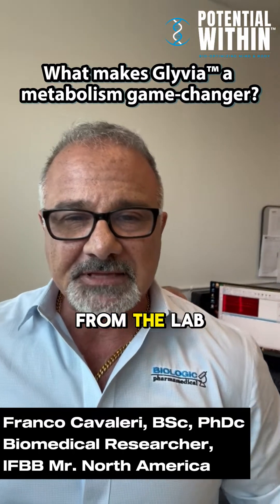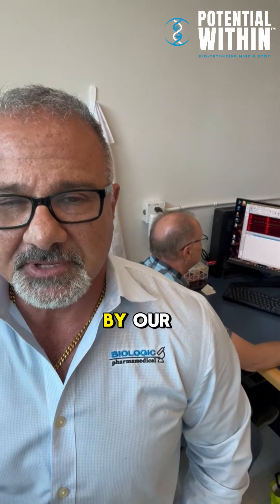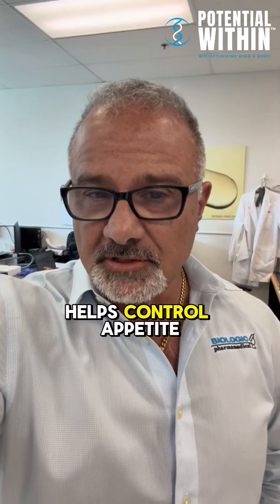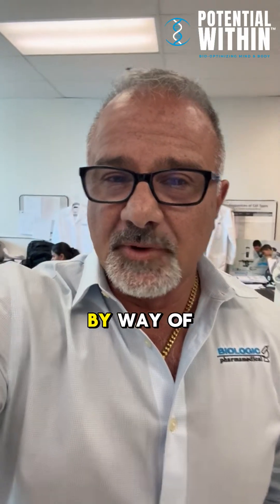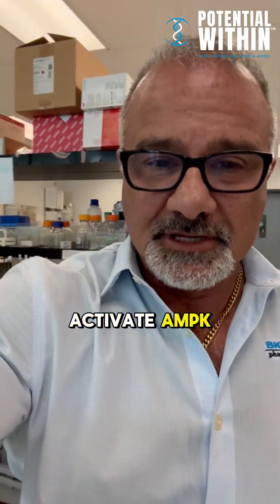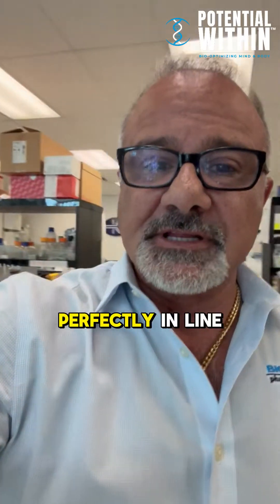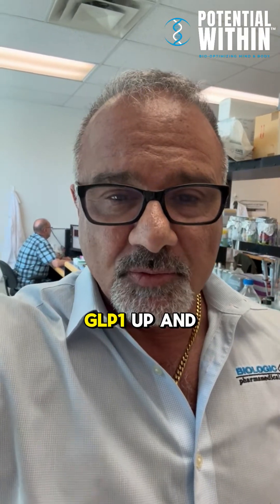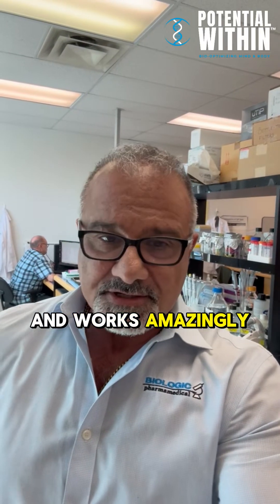Why Glyvia™ is a Breakthrough in Metabolism Management?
A groundbreaking discovery is in the works at Biologic Pharmamedical! The lab team is buzzing with excitement over the potential of a new compound called Glyvia™. This innovative substance shows immense promise in revolutionizing energy management and metabolism.

Imagine a future where your body is a well-oiled machine, efficiently converting food into fuel and optimizing energy levels. Glyvia™ is bringing us closer to this reality. Early research indicates that this compound interacts with crucial cellular processes, potentially transforming how your body handles glucose and energy.

Say goodbye to energy slumps and hello to sustained vitality! The implications for weight management and overall health are truly exciting.

franco cavaleri,biomedical,research,potential within,curcumin,ashwagandha,thermogenics,fat burn,bodybuilding,biohacker,glyvia,Why Glyvia is a Breakthrough in Metabolism Management?,why glyvia is a breakthrough in metabolism management?,Glyvia is a Breakthrough in Metabolism Management,glyvia is a breakthrough in metabolism management, compounds,Why Glyvia is a Breakthrough in Metabolism,pharmamedical